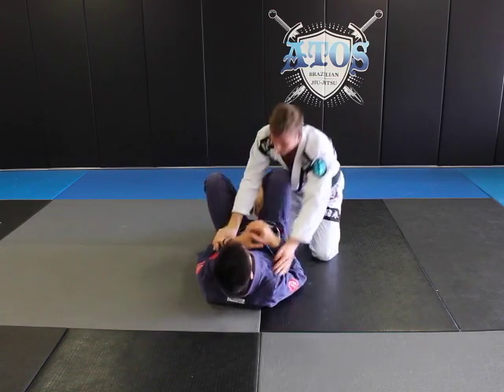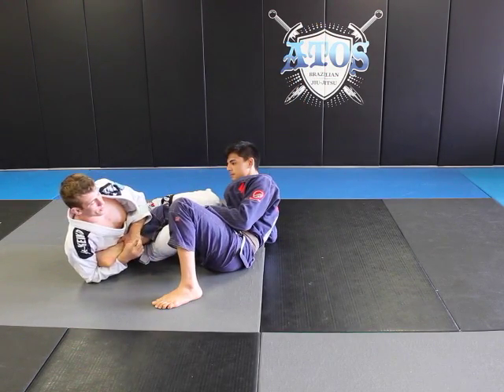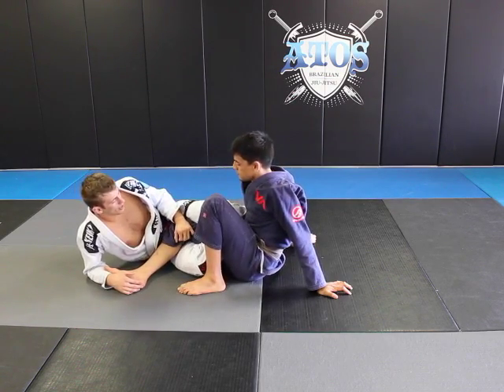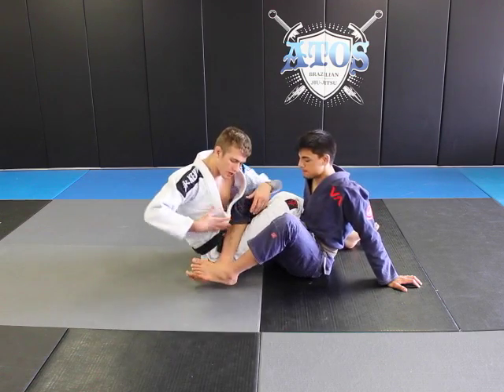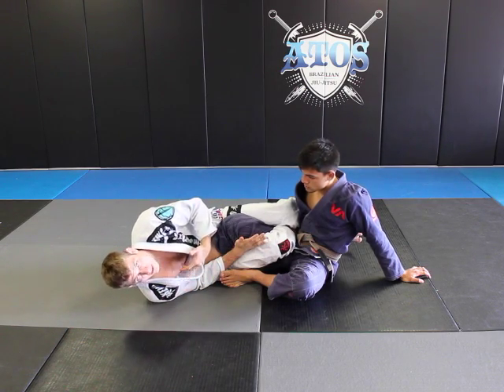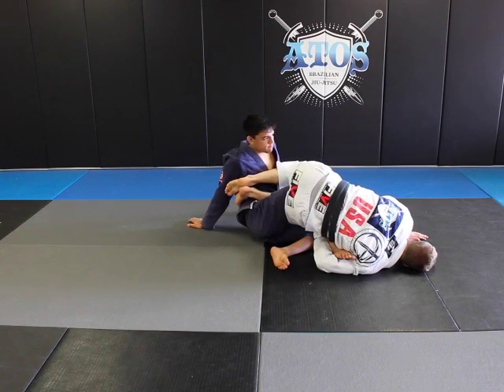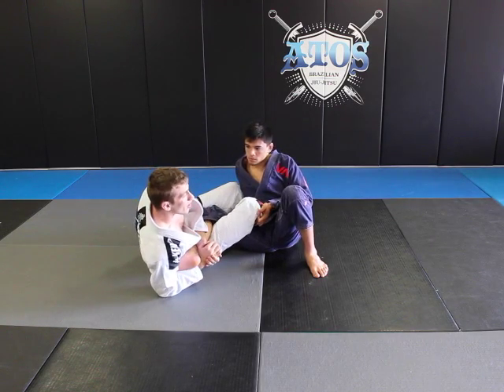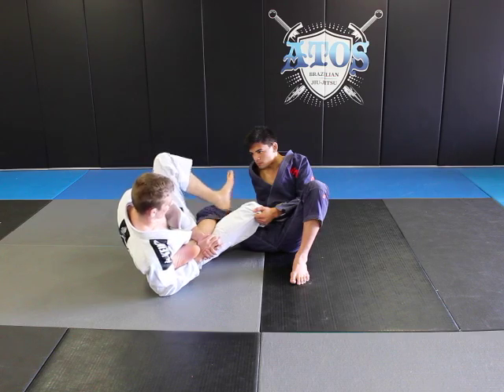kevin casey heel hook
This video is about kevin casey heel hook